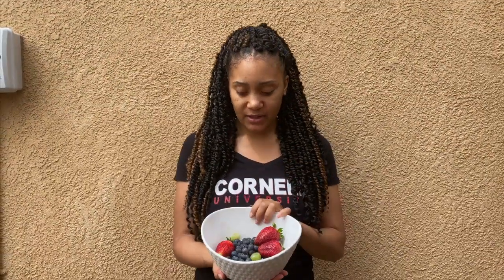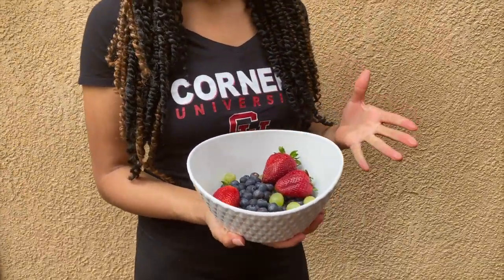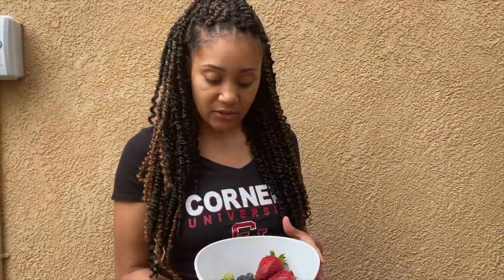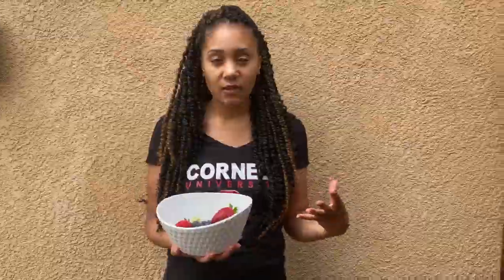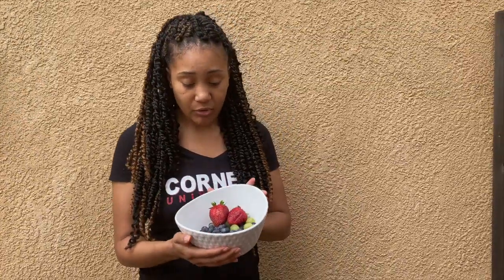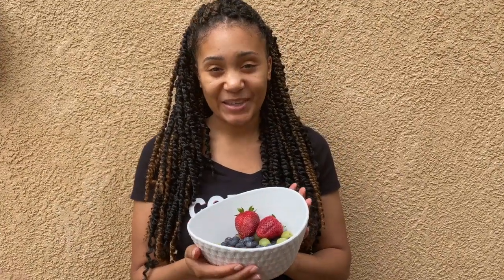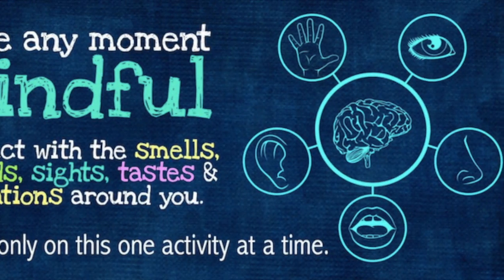Mindful Monday: Mindful Eating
Today's mindful Monday video is about Mindful eating.